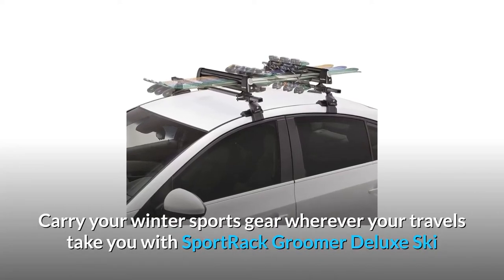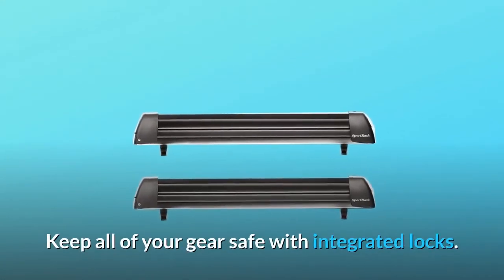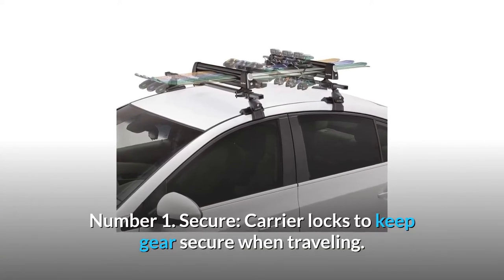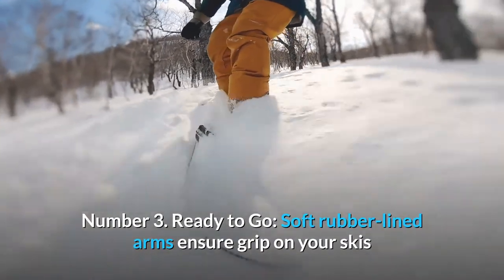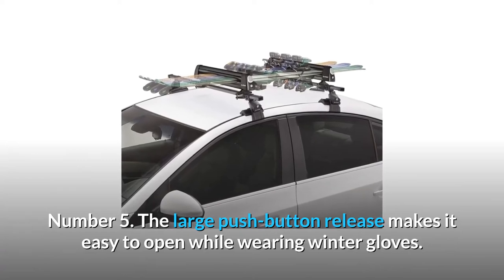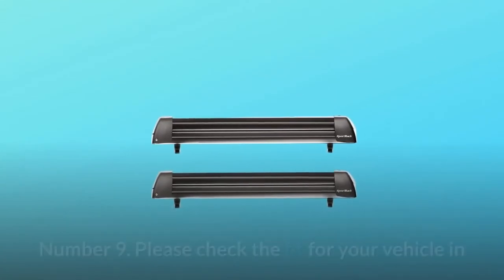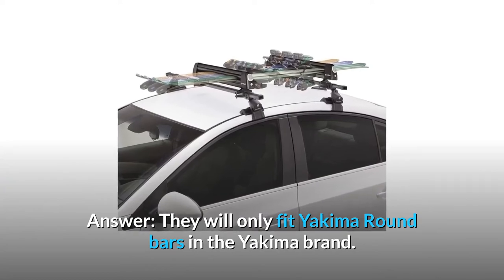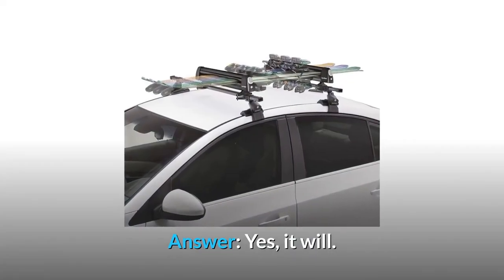SportRack Groomer Deluxe Ski Carrier Review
Check Amazon's latest price (These things might go on Sale)

With the SportRack Groomer Deluxe Ski and Snowboard Carrier, you can transport your winter sports equipment wherever you go. This rack includes a big push button release that is simple to operate even with gloves, and was designed with winter in mind. Rubber cushioning on the arms grips skis and snowboards firmly without scratching them. With integrated locks, you can keep all of your belongings secure. This carrier is compatible with most roof rack systems and is a must-have for both skiers and snowboarders.

Number one, secure: When travelling, use carrier locks to keep your belongings safe. A large push-button makes it simple to open and close the door.

Number 2: Rust-resistant metal construction ensures that this carrier will weather the elements of winter.

Number 3: Ready to Go: Soft rubber wrapped arms provide a secure hold on your skis and snowboards while avoiding scratches.

Number 4: The Ideal Fit: SportRack roof rack systems, square and round bars, and most OEM roof racks are all compatible with universal mounting hardware (crossbars required).

Number 5: It's simple to open when wearing winter gloves thanks to the large push button release.

Number 6: Rubber arms protect and grip skis and snowboards for a firm grip.

Number 7: Additional security and peace of mind are provided by locks.

Fits SportRack roof rack systems, square and round roof racks, and most factory racks.

Number 9: Please check the fit guide in the Product Details section for your vehicle's fit.

Frequently Asked Questions:

First and foremost, will this work with Yakima Corebar 50" crossbars?
Answer: Only Yakima Round bars from the Yakima brand will fit.

Second question: Will this work with the Sport Rack SR1002 setup?
Yes, it will definitely work with the SR1002 setup.

Question #3: Is this compatible with the 2018 maintain compass?
Yes, it certainly will.

Searches related to SportRack Groomer Deluxe Ski Carrier Review